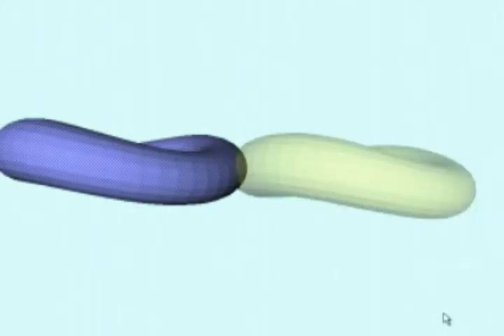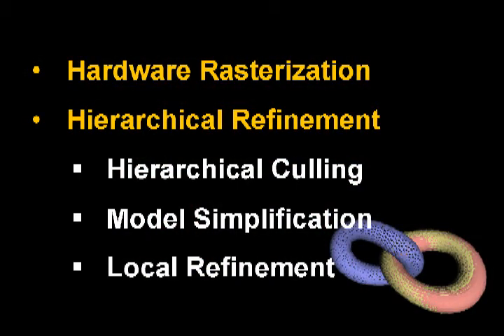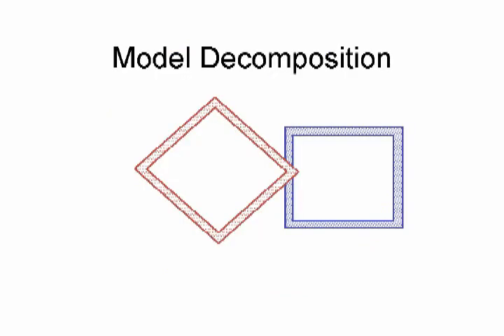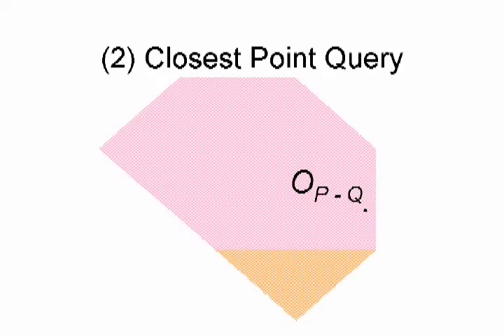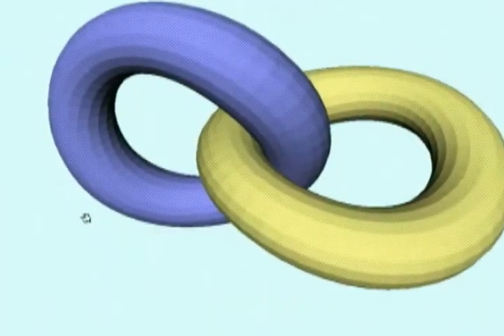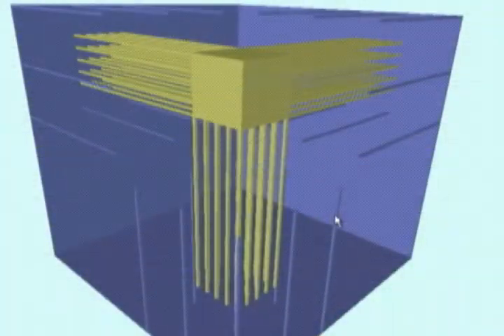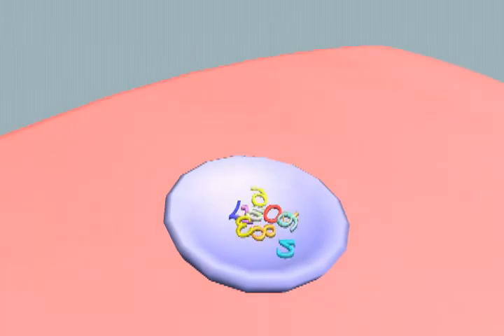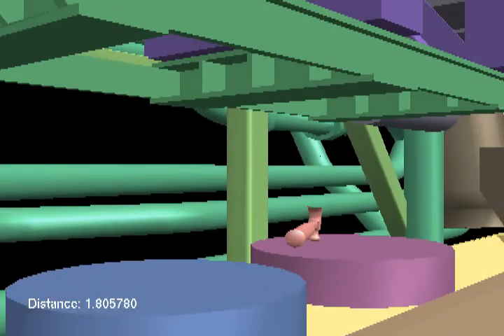Fast Penetration Depth Computation Using Rasterization Hardware and Hierarchical Refinement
We present a novel and fast algorithm to compute penetration depth (PD) between two polyhedral models. Given two overlapping polyhedra, it computes the minimal translation distance to separate them using a combination of object-space and image-space techniques. The algorithm computes pairwise Minkowski sums of decomposed convex pieces, performs closest-point query using rasterization hardware and refines the estimated PD by object-space walking. It uses bounding volume hierarchies, model simplification, object-space and image-space culling algorithms to further accelerate the computation and refines the estimated PD in a hierarchical manner. We highlight its performance on complex models and demonstrate its application to dynamic simulation and tolerance verification.